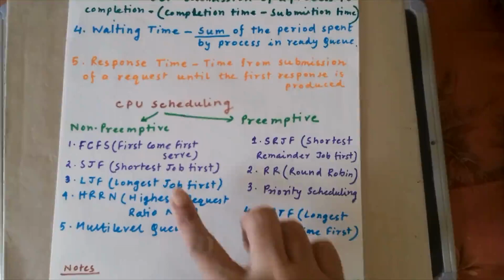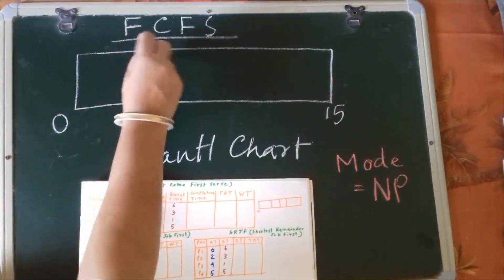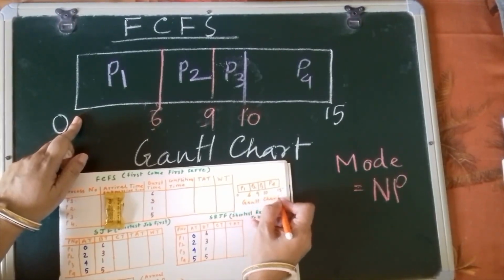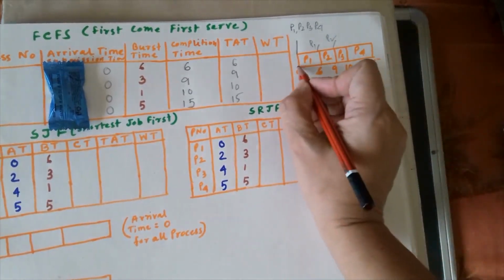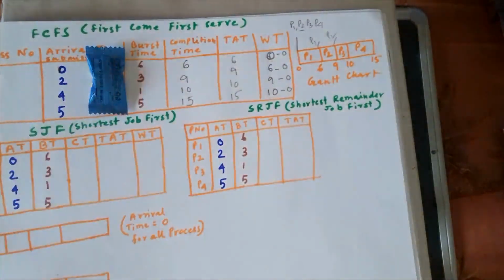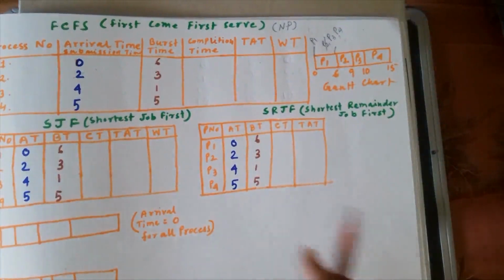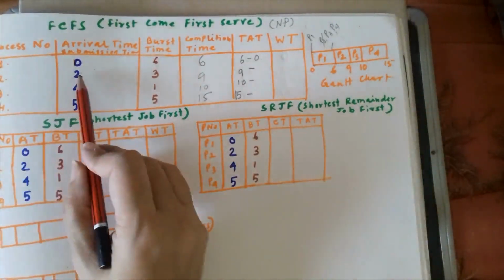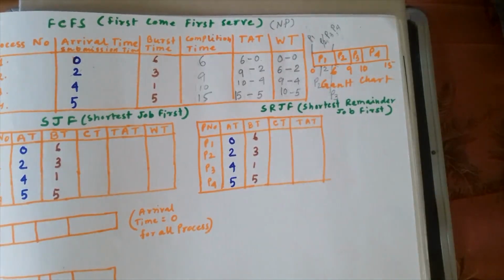FCFS - Example With | Without Arrival Time + CPU Scheduling #2